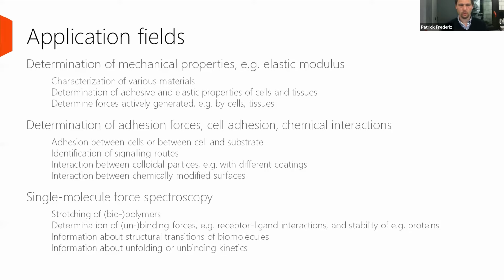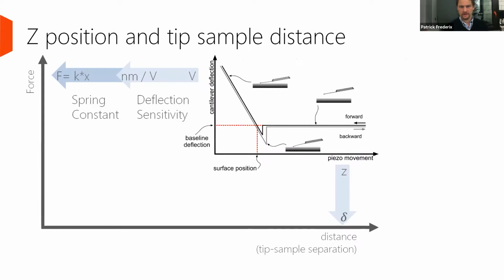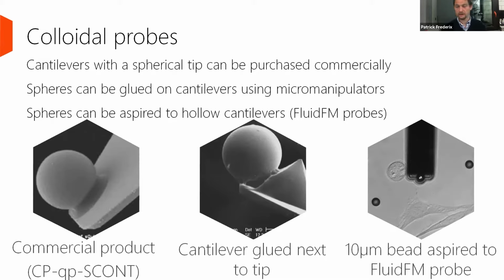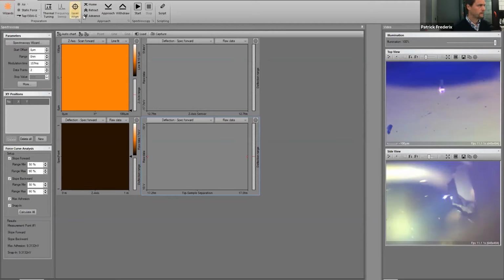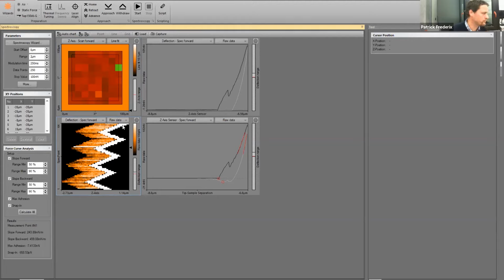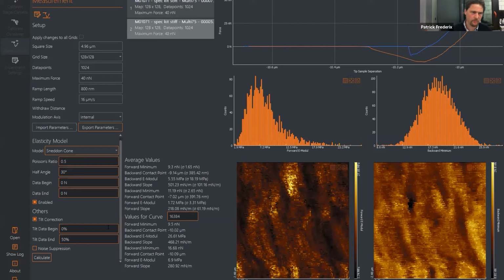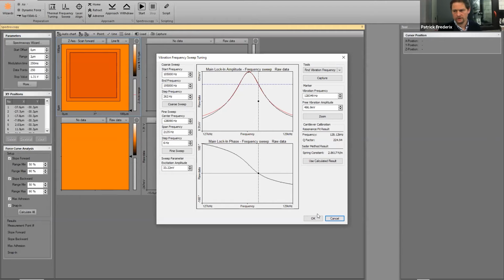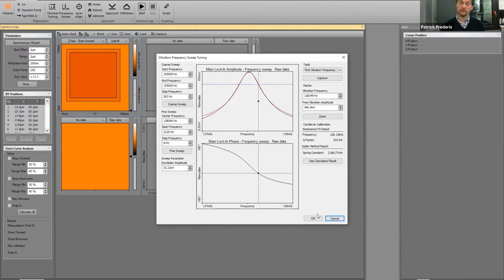Demo: Force spectroscopy for nanomechanical measurements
In this video on the use of force curves to measure nano mechanical properties of soft materials, Dr. Patrick Frederix, application scientist, shows how to setup and measure force curves on a FlexAFM. He compares force curves obtained on two different polymers and discusses how we can deduce the nanomechanical properties from these force curves.

このビデオでは、ソフトマテリアルのナノメカニカル特性を測定するためのフォースカーブの使用について、アプリケーションサイエンティストのDr. Patrick FrederixがFlexAFMでのフォースカーブのセットアップと測定方法を紹介しています。また、2種類のポリマーで得られたフォースカーブを比較し、これらのフォースカーブからどのようにしてナノメカニカル特性を推測するのかを説明しています。